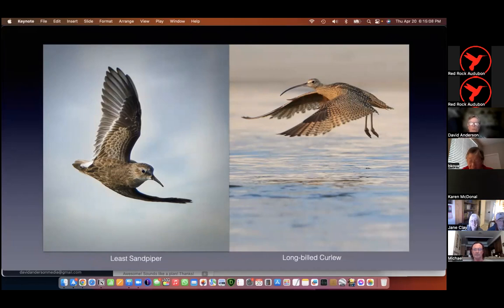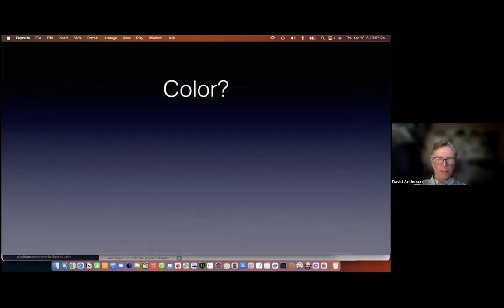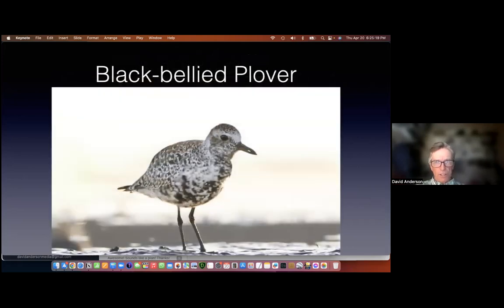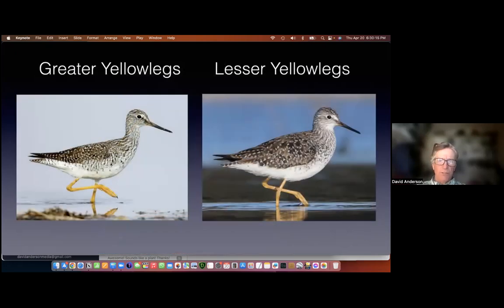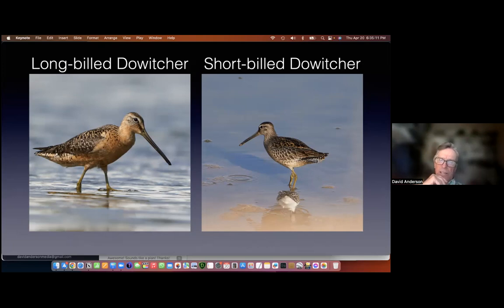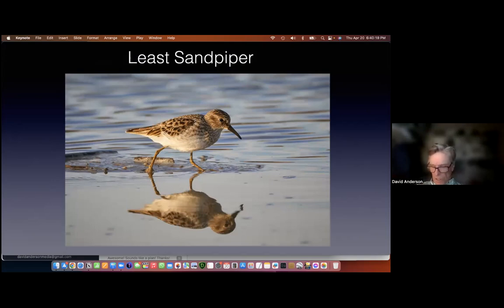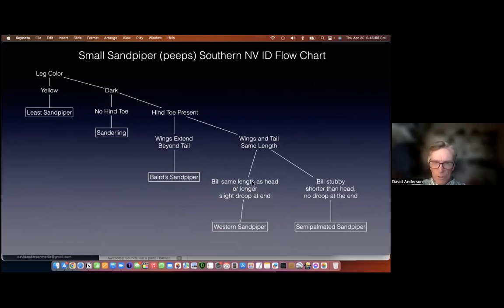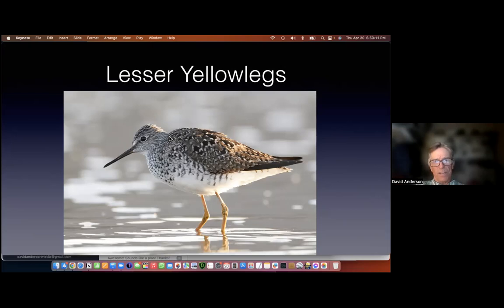Shorebird Identification 101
Trip leader and photographer David Anderson gives us a slideshow presentation on shorebird identification. David picks out the most commonly encountered shorebirds in southern Nevada and gives us pointers on how to better identify them based on sound, behavior, shape and size, plumage and habitat.

The video is a great resource for our trip leaders and local scientists, especially those participating in the regional shorebird surveys at key locations across southern Nevada and the Intermountain West.